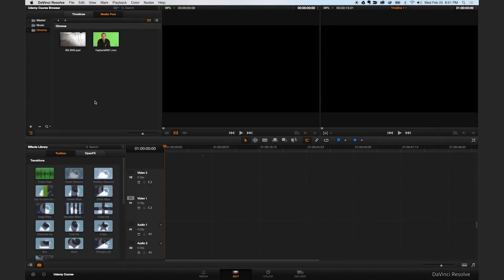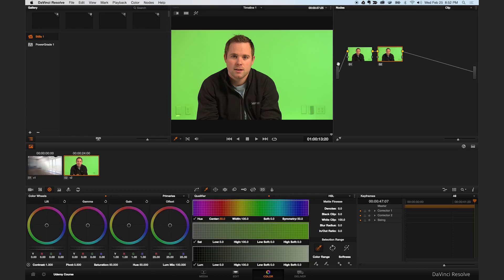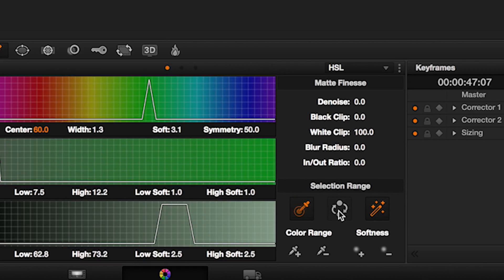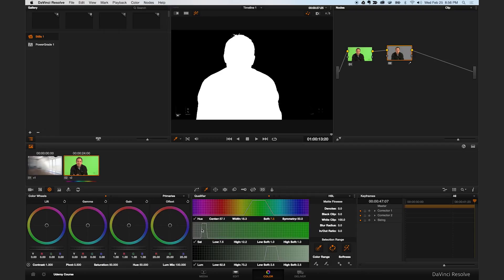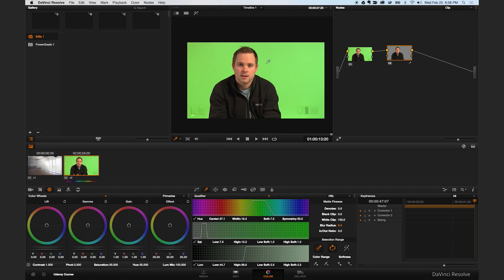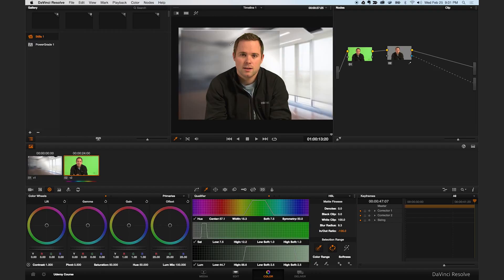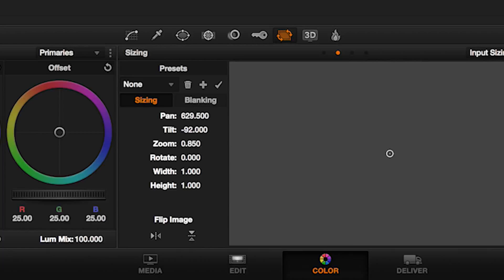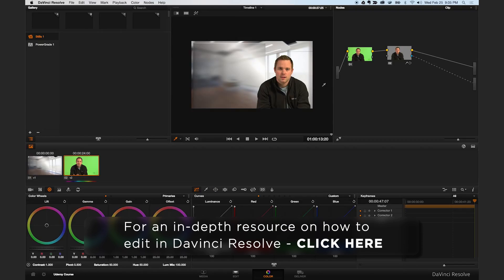How to pull a Green Screen in Davinci Resolve - Free Editing Software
Davinci Resolve is an amazing tool, its a full fledged editing system and its FREE! Here's a quick tutorial on how you can pull a chroma key using Davinci Resolve. Did we mention its free? How can you beat that!

For an in-depth resource on how to use all of the great features in Davinci Resolve check this out here:
You'll notice that this one isn't free :-/ but it is a great deal! And maybe if you've ever enjoyed or appreciated any of the other tutorials and resources we've posted here you'd like to support us and check it out! :)